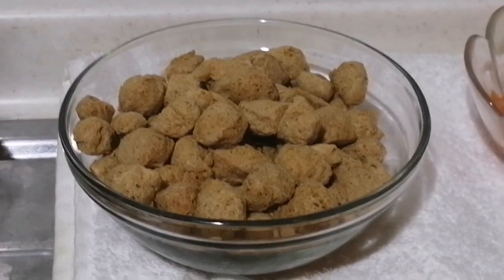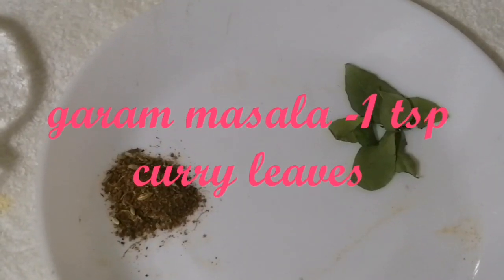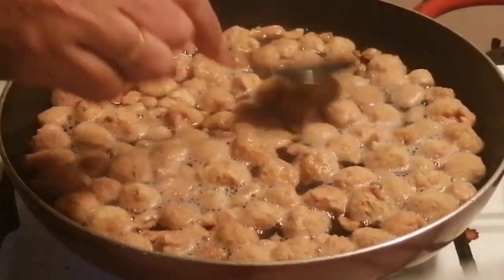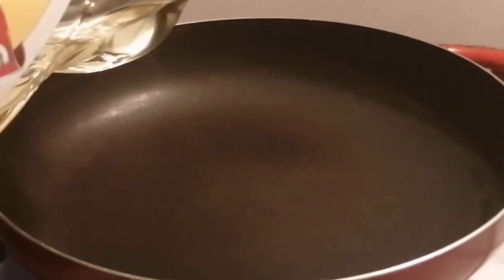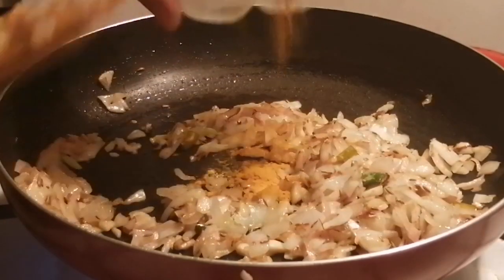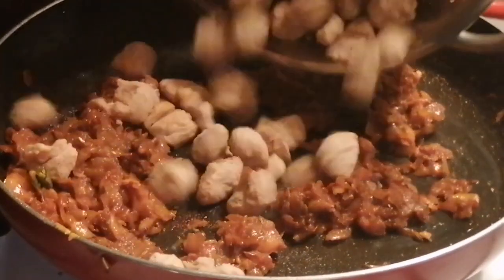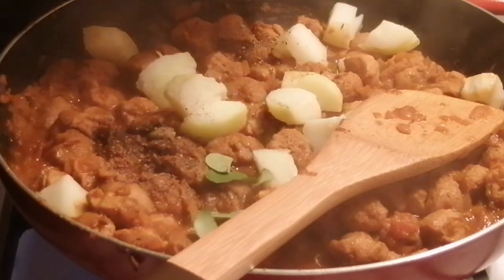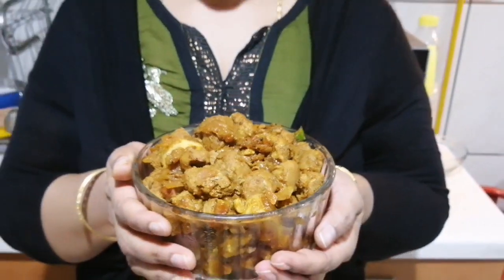സോയ മസാല || soya masala || South Indian style || 3 minute recipie || must try!!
Ingredients
Soya chunks- 150 g
Sliced Onion - 2 large
Tomato -1
Green chilll-3
Garlic-4 cloves
Cumin seed-¼ tsp
Fennel seed -½ tsp
Boiled potato -1
Salt
Curry leaves